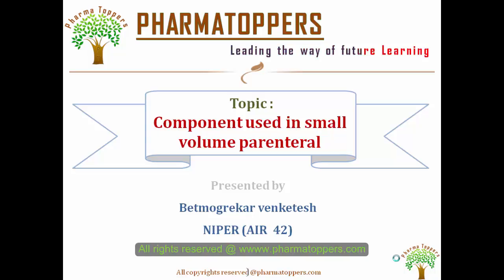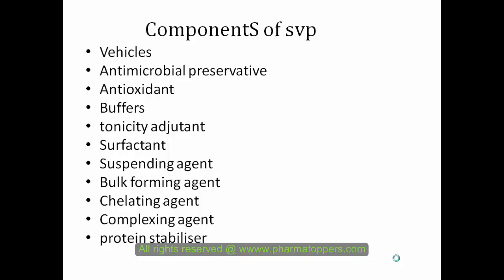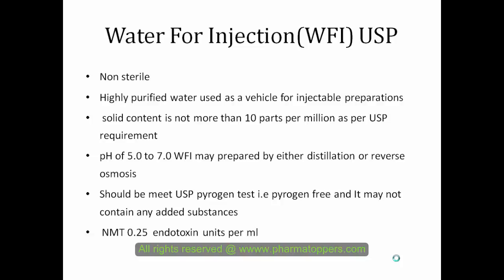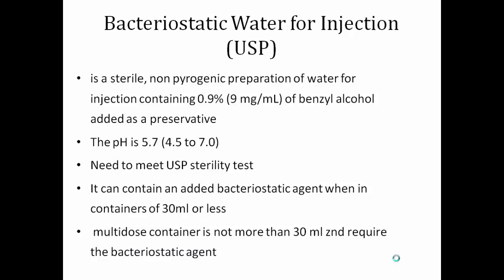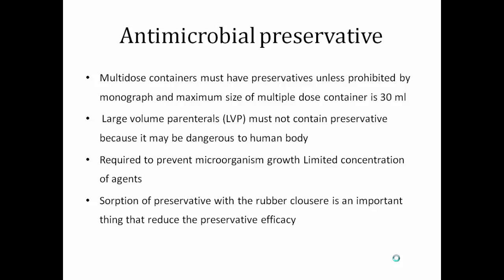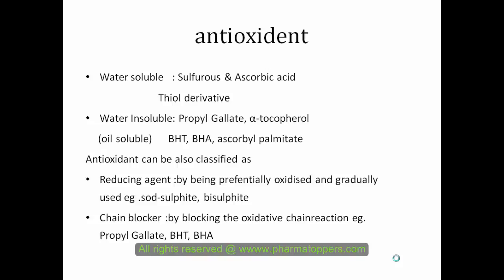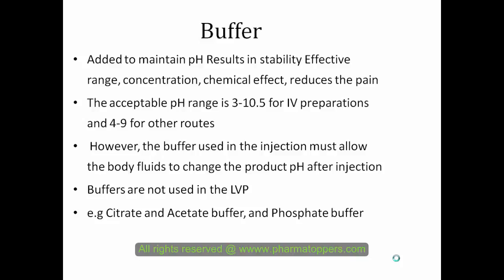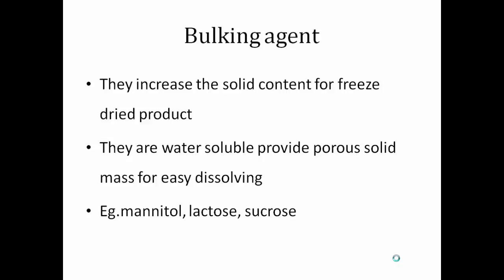Component Used In the Parentral